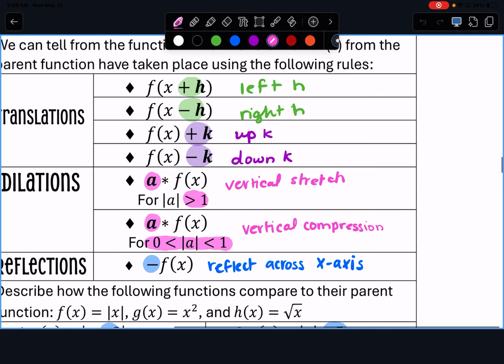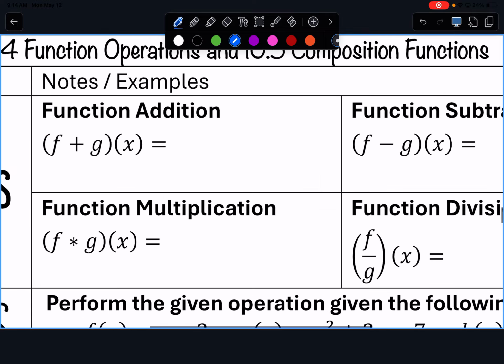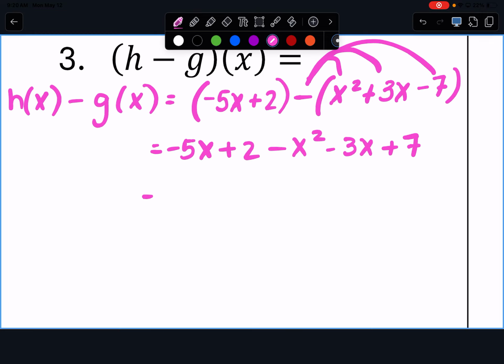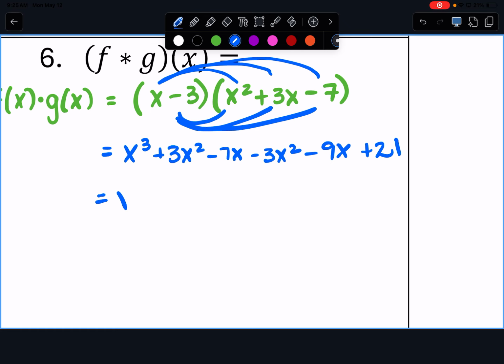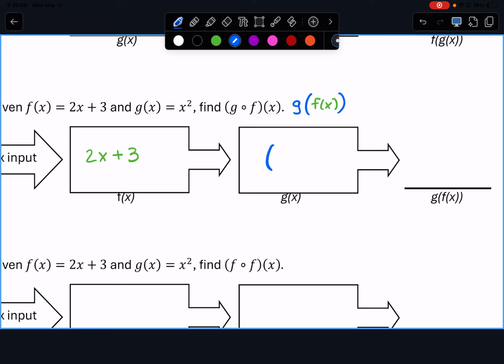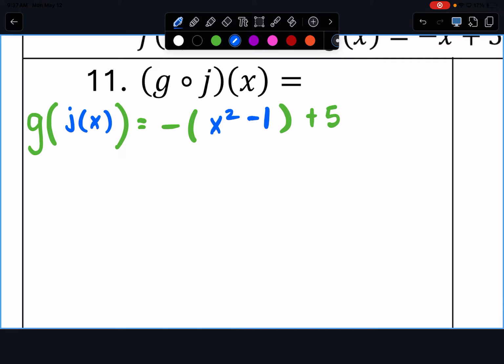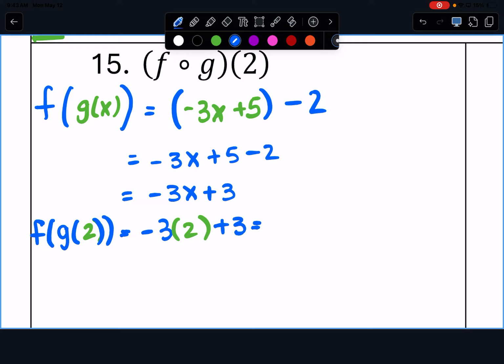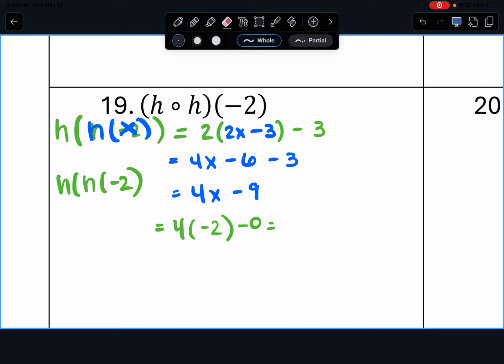Unit 10 Part 2 5/12